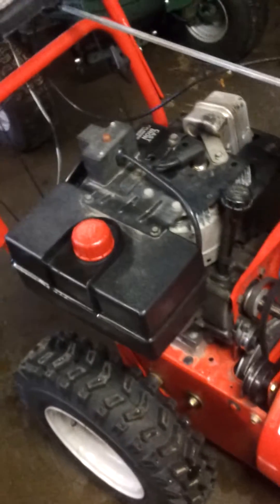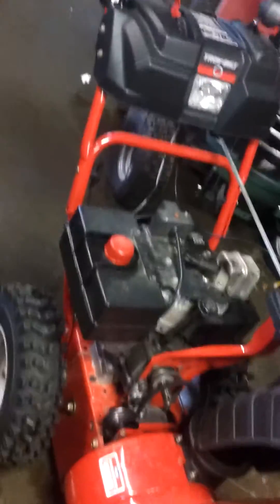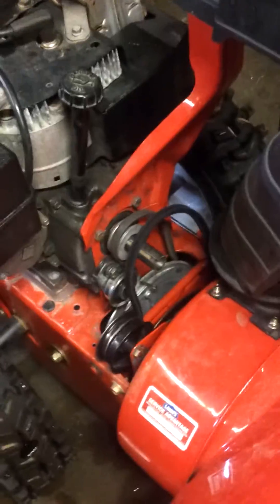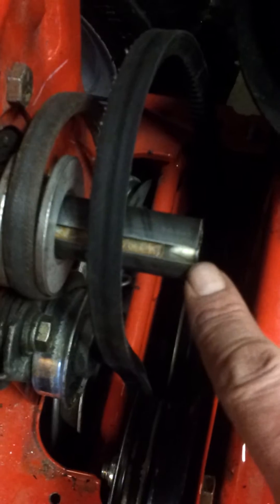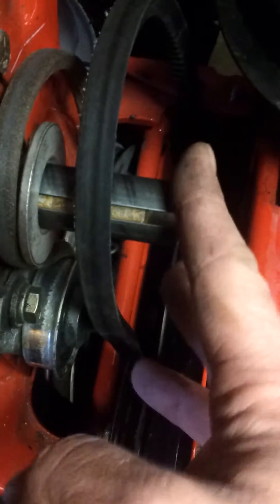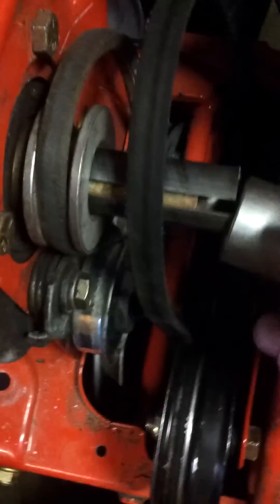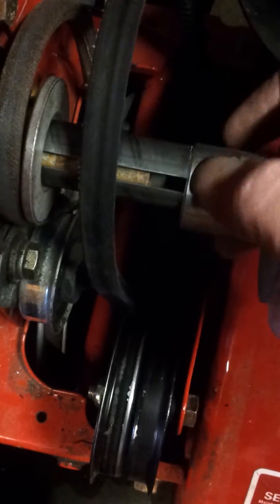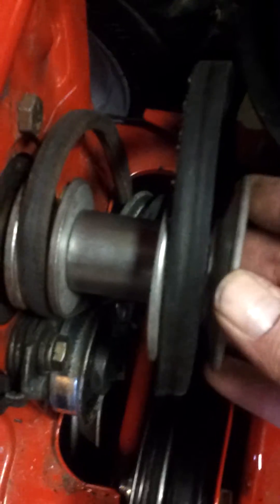Adapting Tecumseh Engine to New Snow Blower with MTD engine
Using a 1/2 to 7/8" sleeve to properly install the pulleys on a almost new snowblower with an abused engine that died. This adapter allows the ability to use the same PTO pulley the machine came with. Be sure to measure your PTO outside diameter and the PTO pulley inside diameter.
Adapter sleeve found on ebay referenced it as a sleeve. Cost $21.95 Quality: TBD Fitment : Shortened by 1/3" or so for better fit.
As requested by Vinceleto